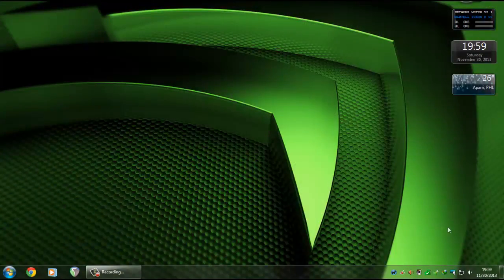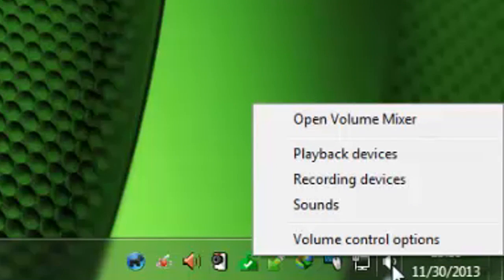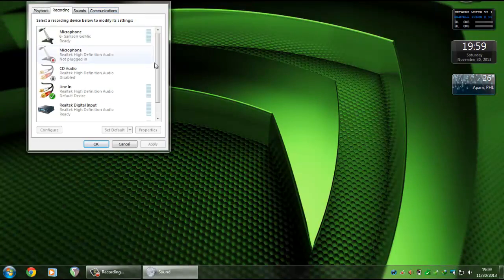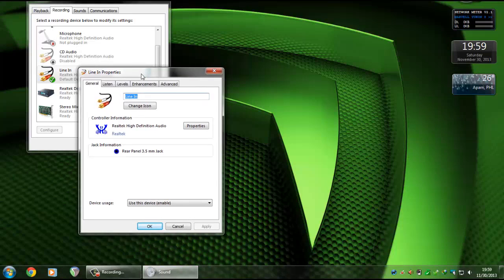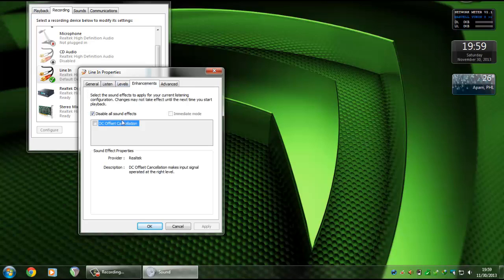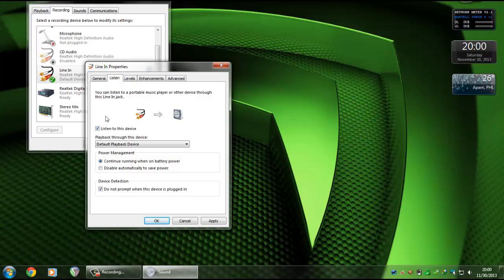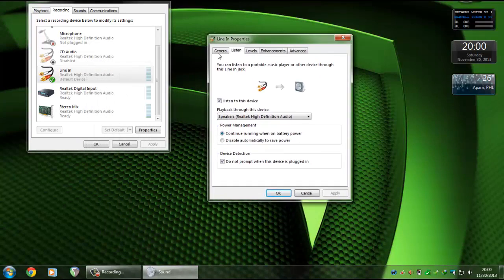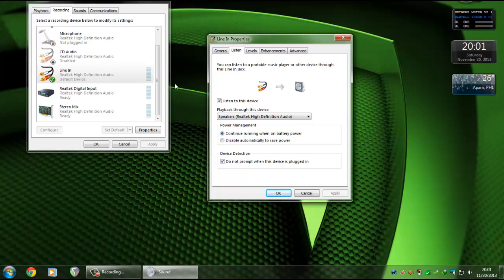HOW TO's | Connecting your Analog Mixer to your Computer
This video shows you how to connect your Analog Mixer to your PC using some cables and adapters (optional).

I'm just using a Basic Trident 4 Channel Analog Mixer, connected to my PC via an RCA to 3.5mm headphone jack cable, which directly inputs into my LINE IN channel of the computer.

Set your Line in Volume (inside windows) to about 75-80. I suggest you to use the ASIO4ALL driver for your DAWs as it gives less latency during recording.